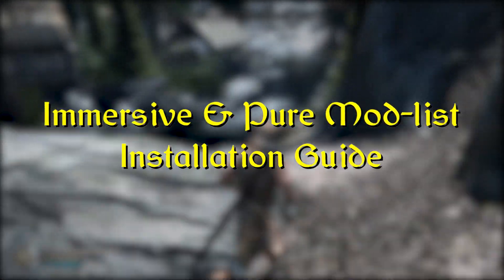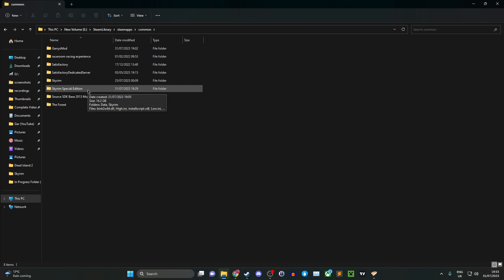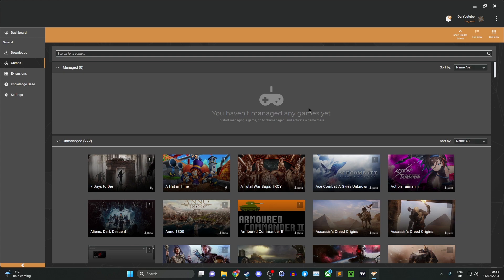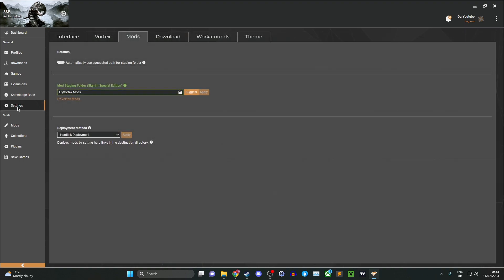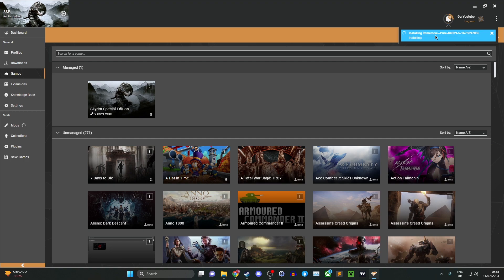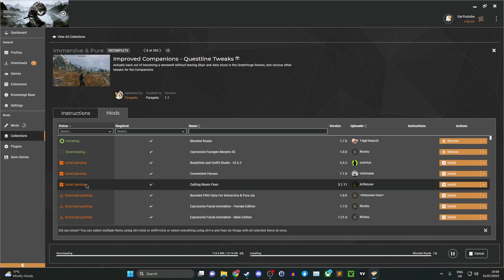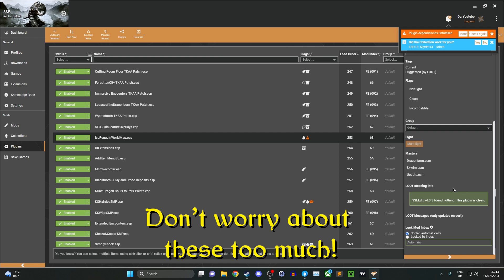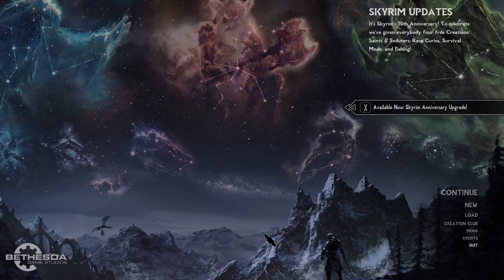How to Install Skyrim Mods for Beginners! - Immersive and Pure Collection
Hello and welcome to a guide on how to install Mods for Skyrim, If you are new to the world of Modding in skyrim, then I am here to help! If you have any questions for me, please pop them in the comment section below and enjoy the video!
Like Goal for this video is 10 Likes!
The Gaming Test Dummy is at your service! Luckily for all of YOU, you get the joy of sitting back and watching me fail or succeed at certain puzzles/challenges on a variety of Games!